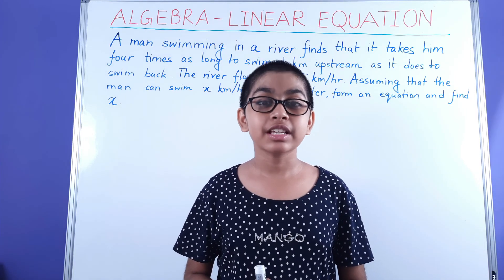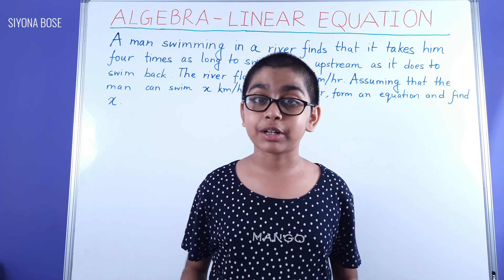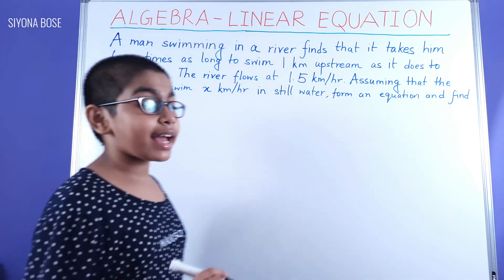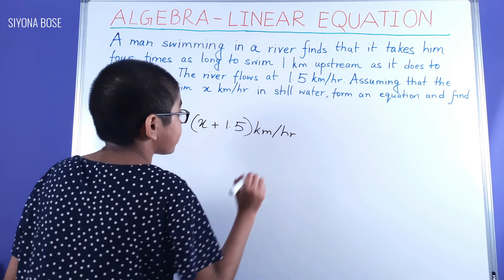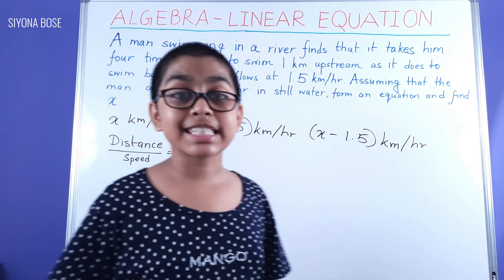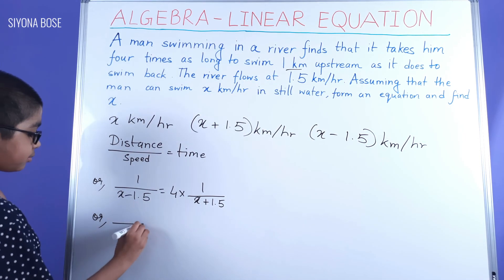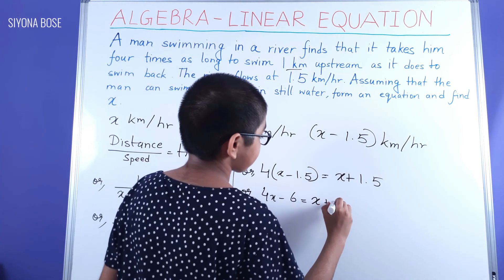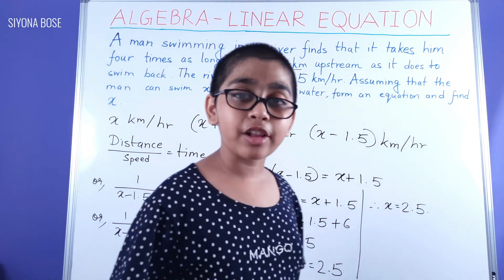Ep43 - Algebra linear equation sum on relative velocity, ICSE & CBSE Class 9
Discussion on Linear Equations word problems, Class 9 standard.

Key points of this video:
🔑 Simple algebra word problems
🔑 Algebra word problems into equations
🔑 Algebra solving word problems
🔑 Algebraic equations word problems
🔑 Using algebra to solve word problems
🔑 How to make algebraic equations from word problems
🔑 Linear word problems algebra
🔑 Algebraic word problems grade 9
🔑 Linear equation word problems class 9
🔑 Algebra linear equations in two variables class 9
🔑 Linear algebra characteristic equation
🔑 What is equation in algebra
🔑 A linear equation,
🔑 Algebra forming and solving equations
🔑 How to solve a algebraic equation
🔑 ICSE algebra lecture
🔑 ICSE algebra practice
🔑 ICSE algebra tutorial
🔑 ICSE algebra videos
🔑 ICSE algebra 9th grade
🔑 CBSE algebra and functions
🔑 CBSE algebra lecture
🔑 CBSE algebra online free
🔑 CBSE algebra problems
🔑 CBSE algebra youtube
🔑 Algebra 9th class CBSE
🔑 CISCE algebra course
🔑 CISCE algebra questions
🔑 CISCE algebra lessons
🔑  Algebra class 9 CBSE
🔑 Algebra class 9 ICSE
🔑 CBSE maths class 9 guide
🔑 Algebra class 9 NCERT
🔑 Algebra class 9 questions
🔑 Class 9 algebra linear equations in two variables
🔑 Algebra equations class 9
🔑 Sum on relative velocity

Summery:  Algebra linear equation sum on relative velocity, ICSE & CBSE Class 9